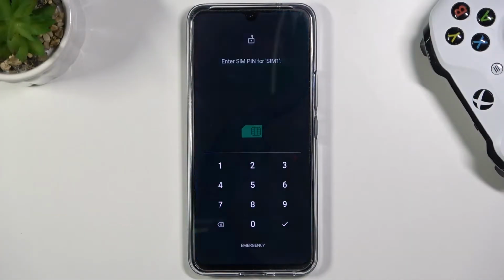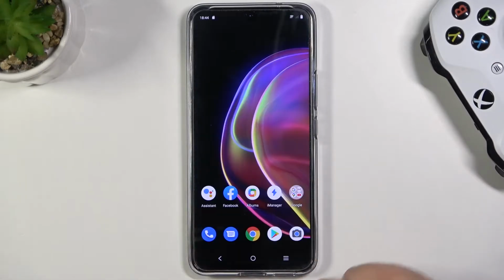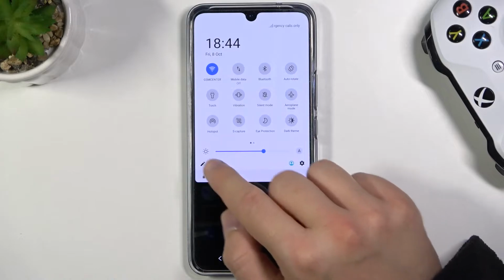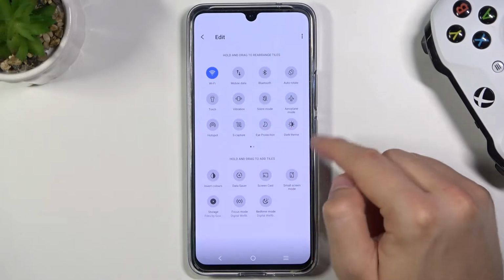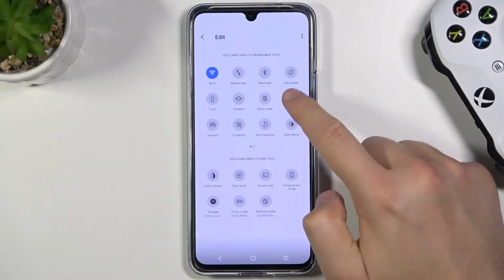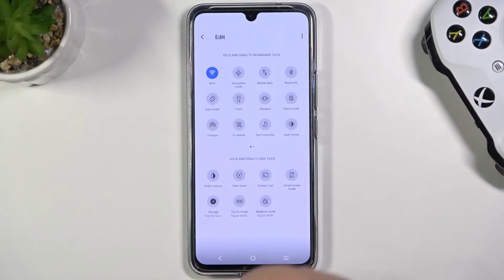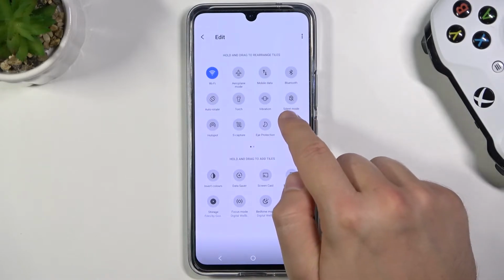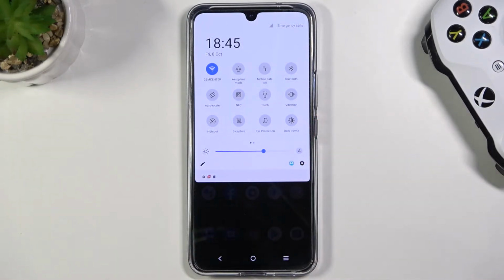How to Adjust Notification Panel Shortcuts on VIVO V21 5G - Customize Notification Panel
Find out more info about VIVO V21 5G:
Hi! Today we are going to show you how to adjust the notification panel on your VIVO V21 5G, so if you are ready to make some changes on your device, let's watch this short video and follow our steps. First of all, we'll show you how to open the notification panel and then how to enter the tab where you will be able to reorder, remove or add new icons. Take your time and adjust the notification panel to your need.

How to Customize Notification Bar Icons on VIVO V21 5G? How to Change Notification Bar Icons on VIVO V21 5G? How to Manage Notification Bar on VIVO V21 5G? How to Adjust Notification Bar Icons on VIVO V21 5G? How to Add Icon to Notification Bar on VIVO V21 5G? How to Remove Icon from Notification Bar on VIVO V21 5G?